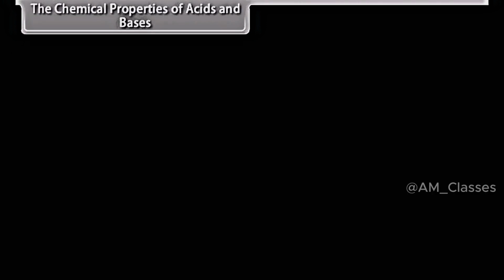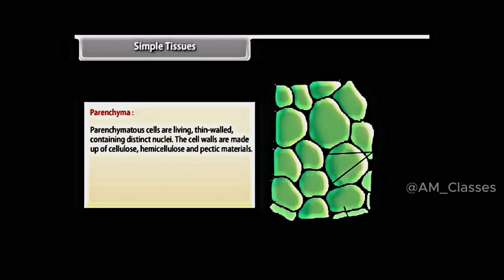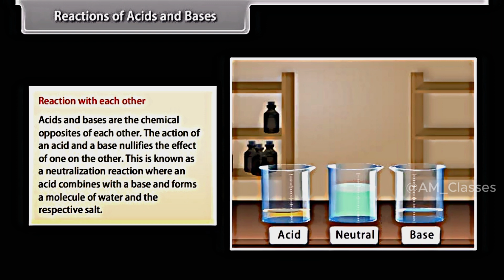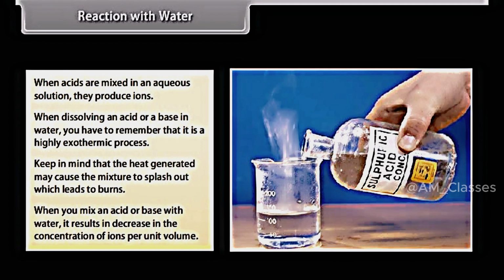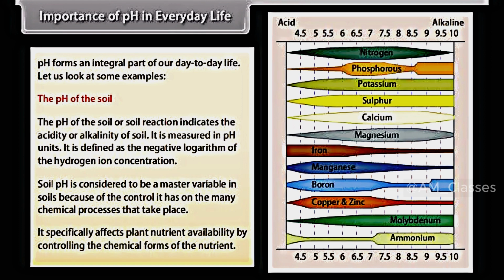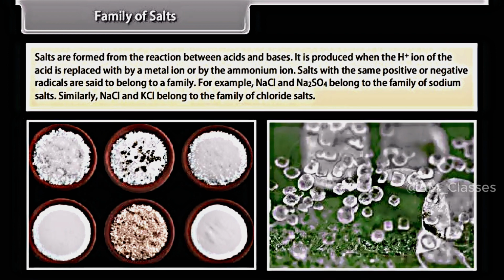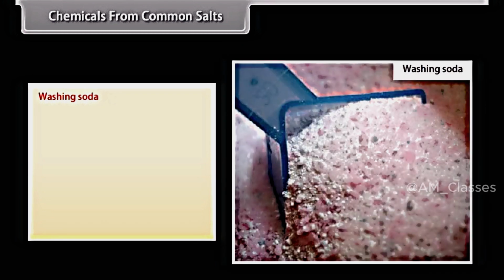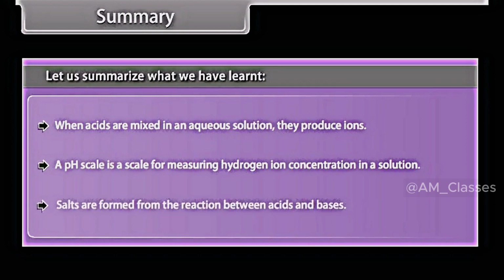Ch-2 Acid, Bases & Salt | FULL CHAPTER EXPLANATION | Class 10 Science | CBSE | NCERT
Hello Friends💐,

ch 2 science class 10 baba bangali ka gyan